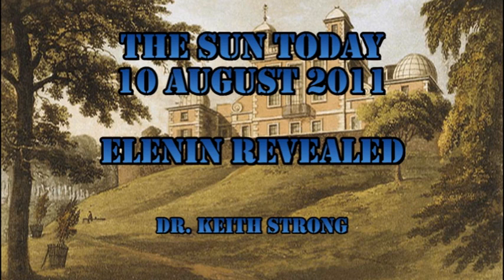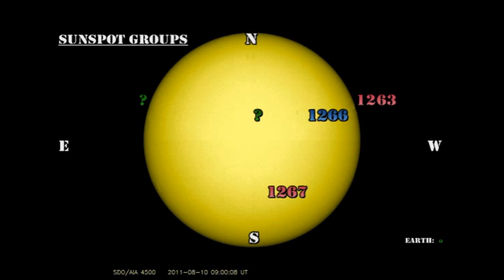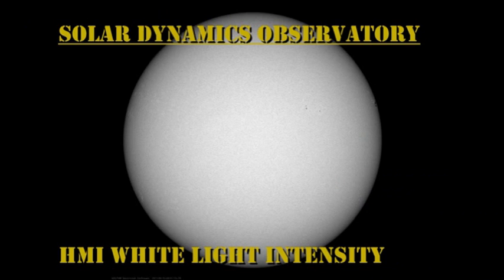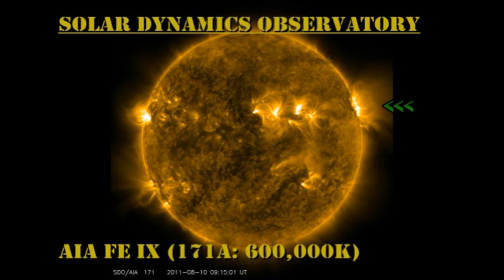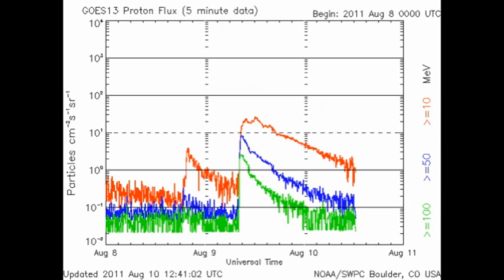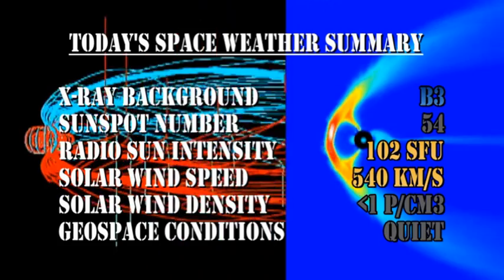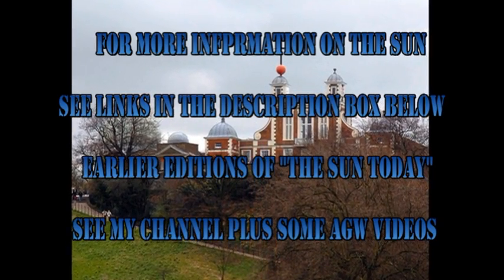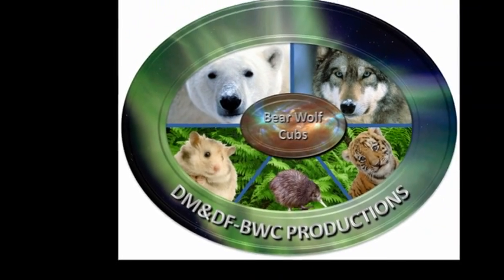THE SUN TODAY: 10 August 2011 - ELENIN REVEALED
Holst - MARS (A Wild Ride!)